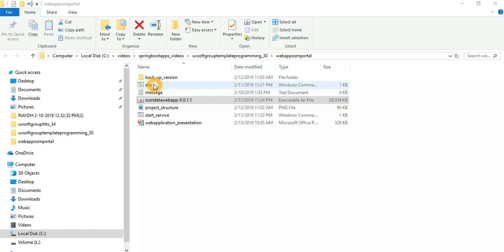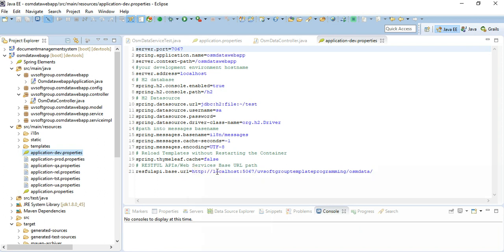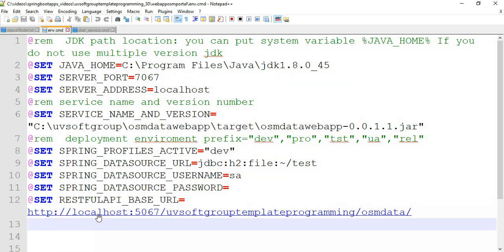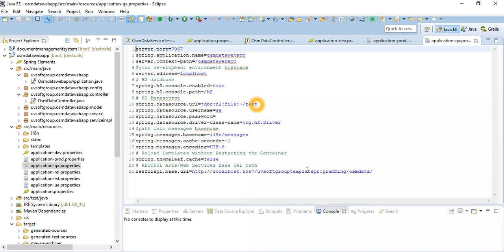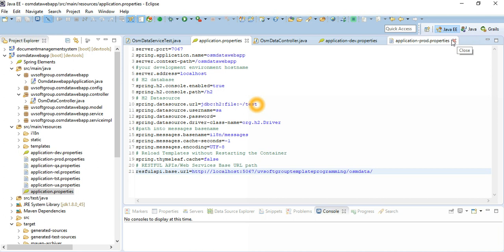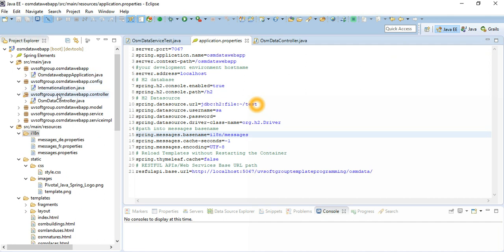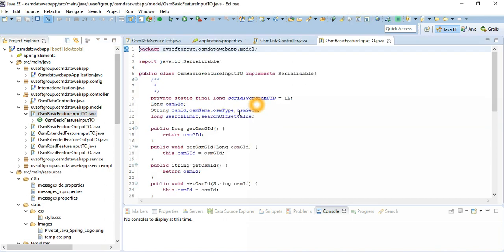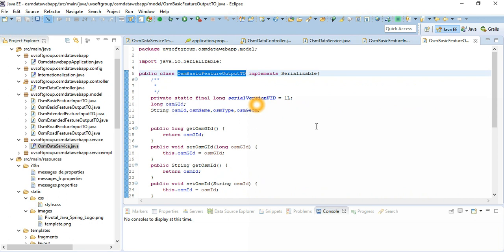30_9: REST Client | Consume REST APIs | RestTemplate | Thymeleaf Front-End development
30_9: REST Client | Consume REST APIs | RestTemplate |  Thymeleaf Front-End development
Technology & Tools used:
1.Eclipe IDE
2.Java 8+
3.Maven (building tool)
4.PostgreSQL with PostGIS database (back-end server)
5.RESTFul APIs/Web Services(uvsoftgrouptemplateprogramming-0.0.2.0.jar) to consume
6.Google Postman (client side testing tool)
7.Thymeleaf base web application ()osmdatawebapp-0.0.1.1)development,testing,external configuration & deployment(dev,tst,qa,ua,pro&rel env)
8.Spring Boot profile based external configuration and also deployment